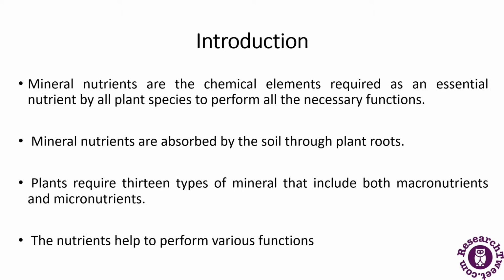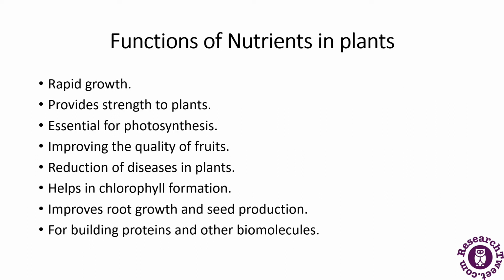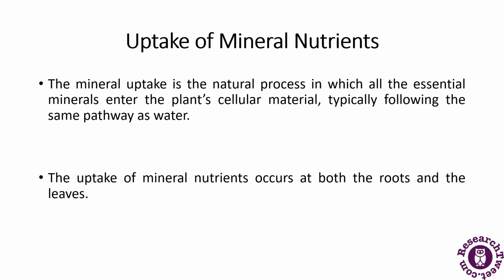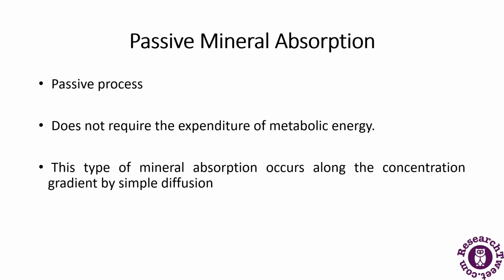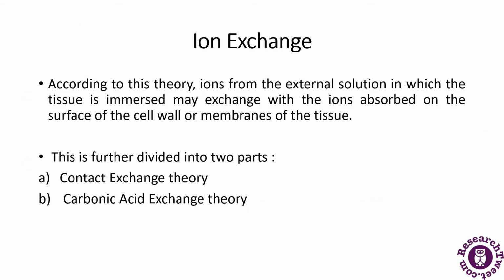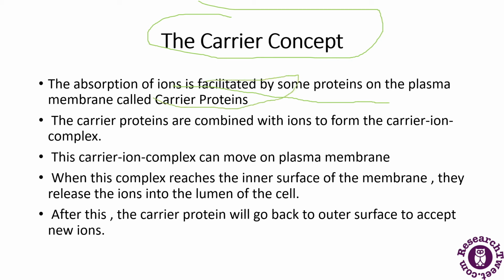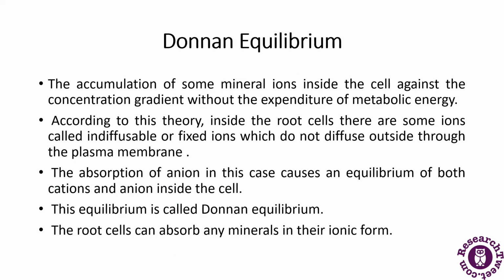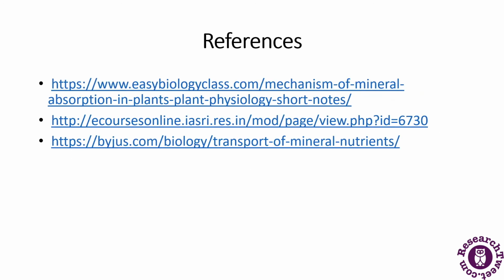Uptake of Mineral Ions: Definition, Types, Process and Roles